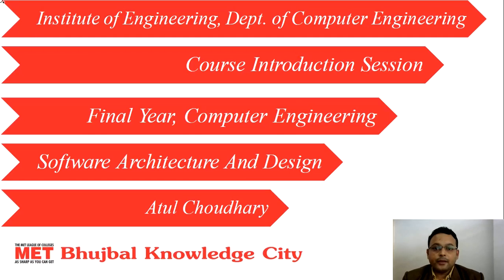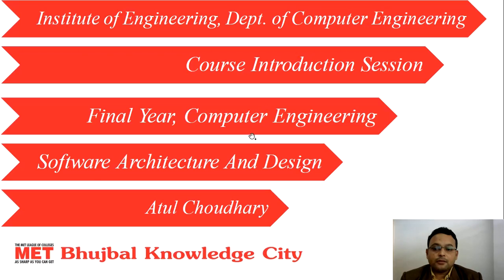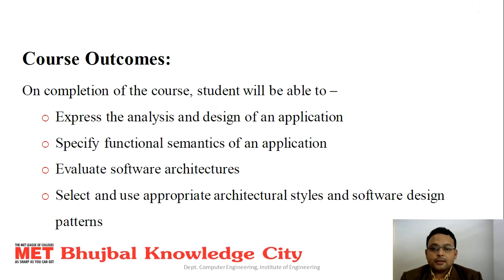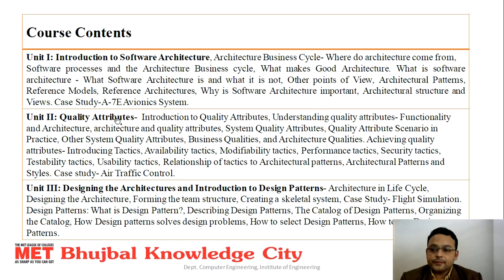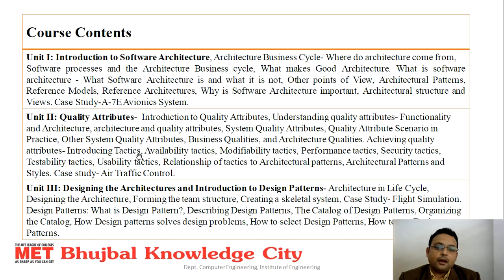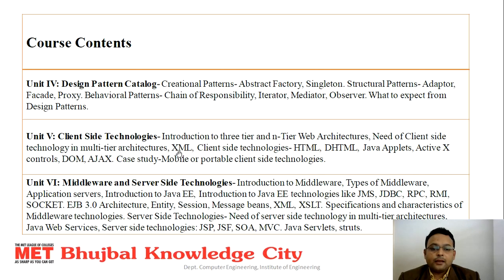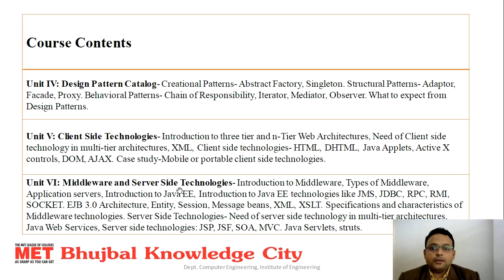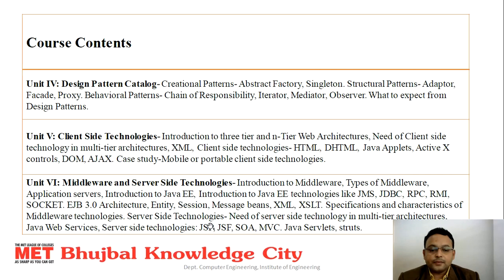Atul Choudhary - Software Architecture and Design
This video provides brief information about Software Architecture and Design.